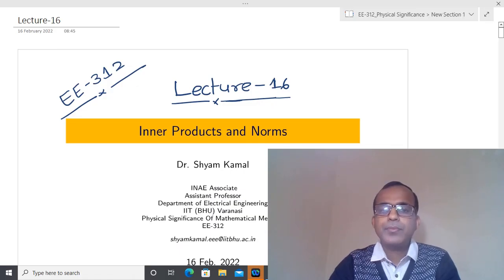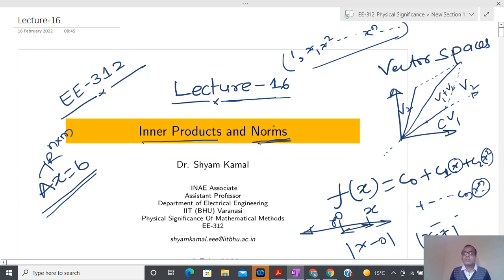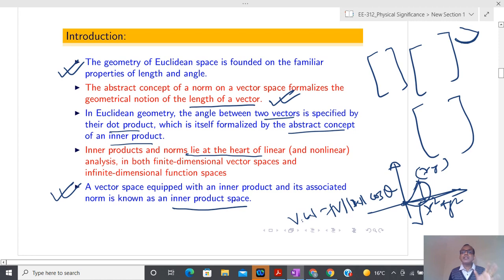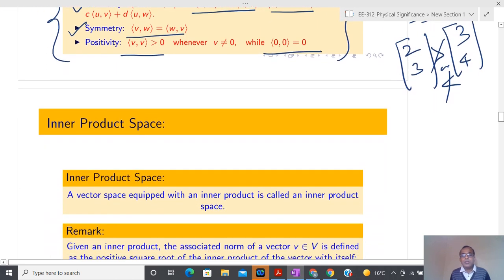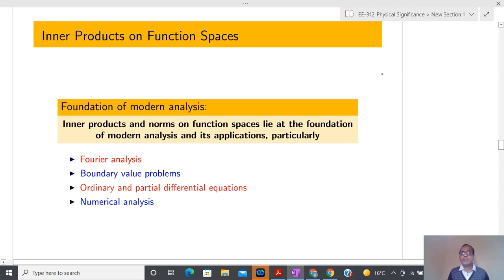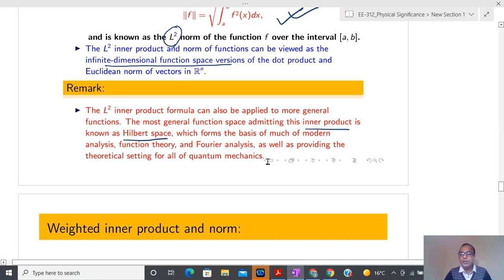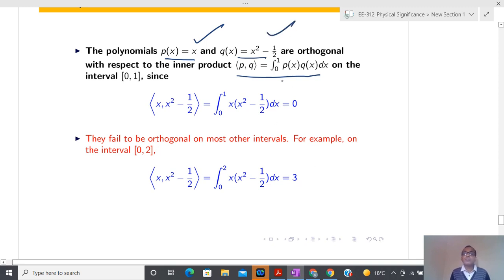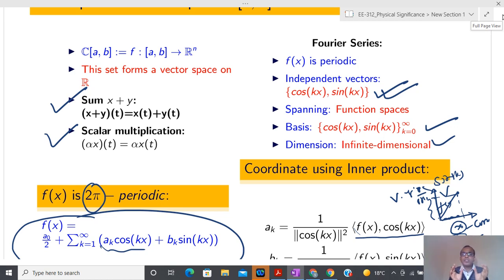EE-312: Lecture-16 (Physical Significance of Mathematical Methods): Inner Products and Norms